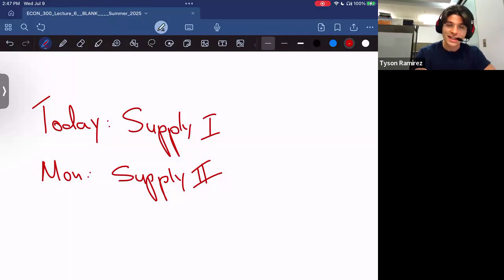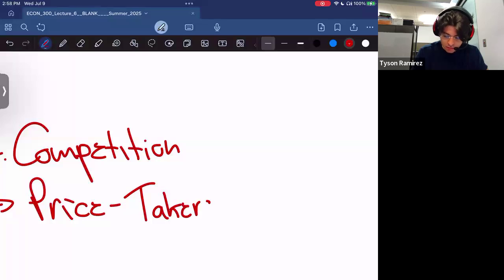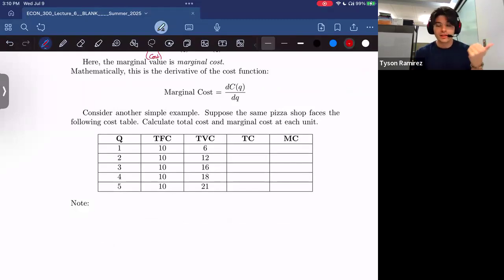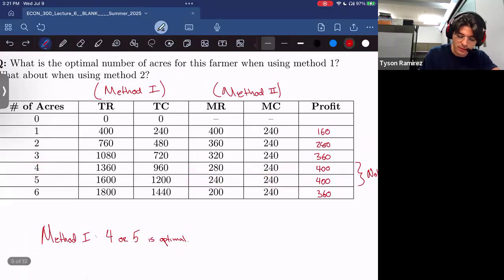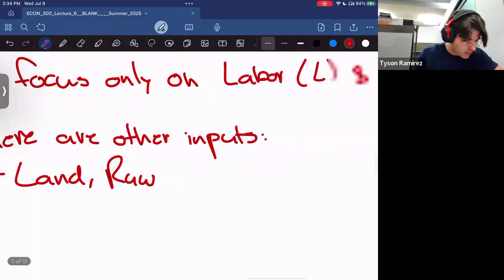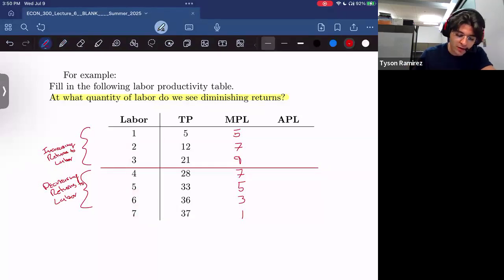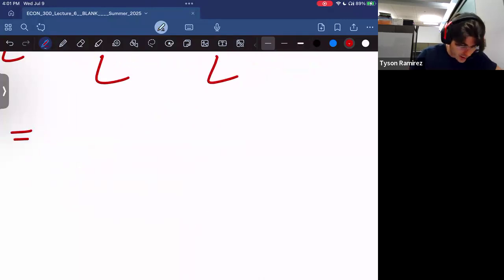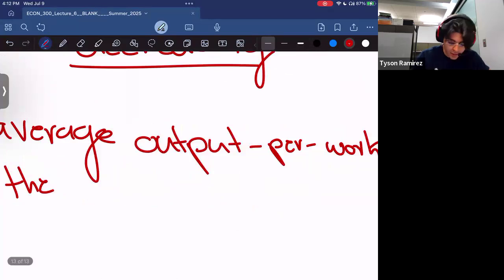(Intermediate Microeconomics) Lecture 6: Theory of the Firm I